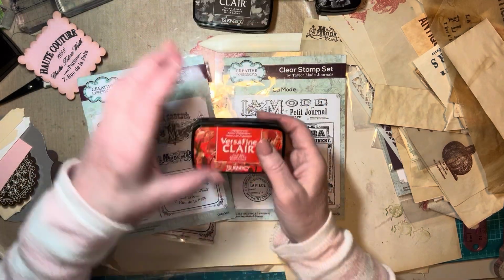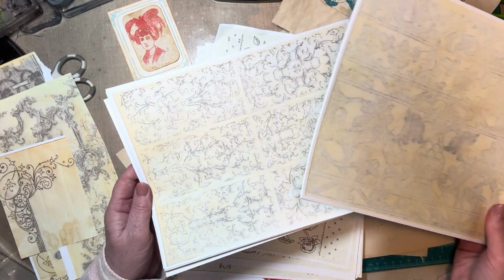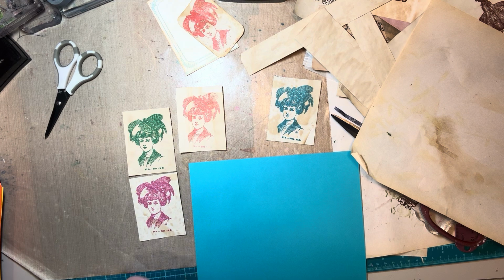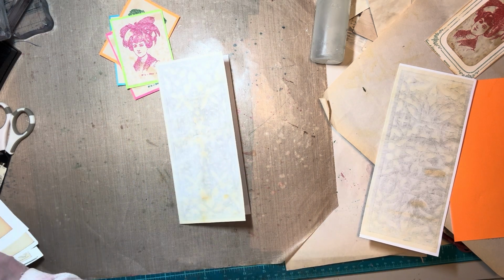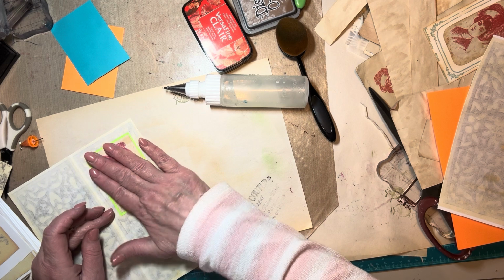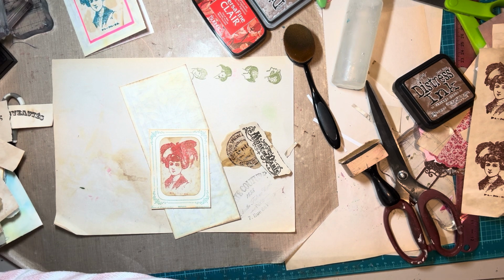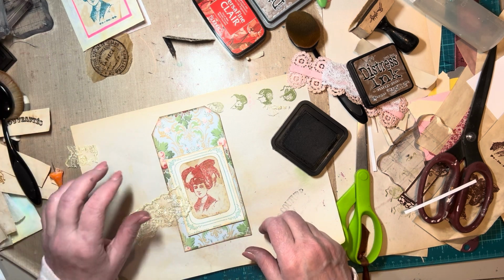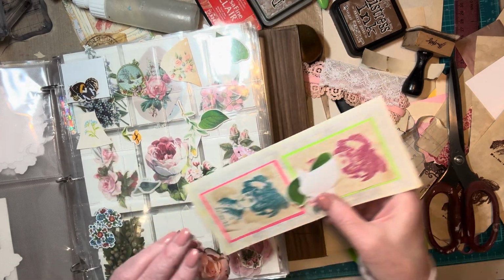Lorna Taylor, VersaFine, and Andy Warhol???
I'm playing with Lorna's stamps again, this time with some new VersaFine Clair inks that I ordered from Amazon.  Fun!  How could Andy Warhol inspire some creativity with this vintage looking stamp set?  Check out the video!
The stamps are not available in Lorna's Etsy shop, but the background digitals are!